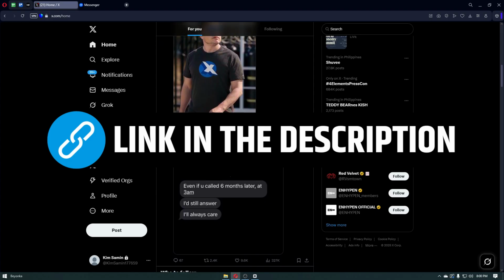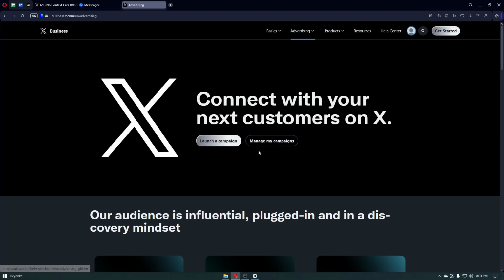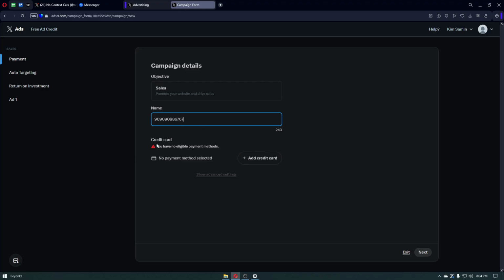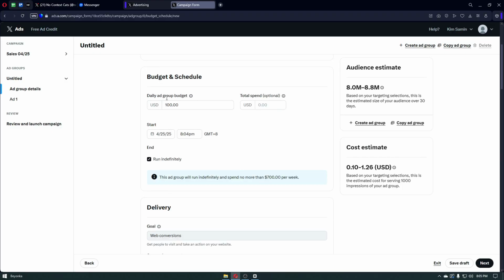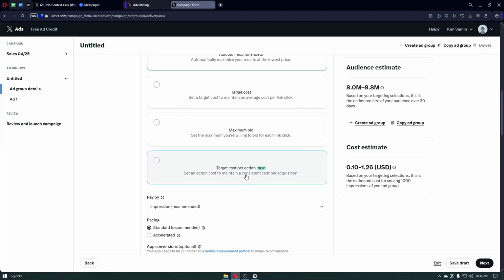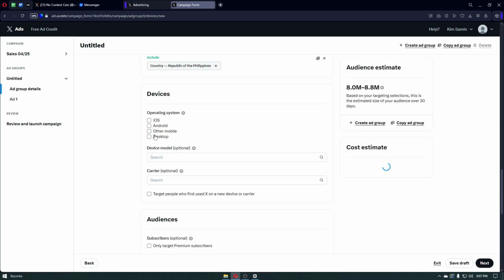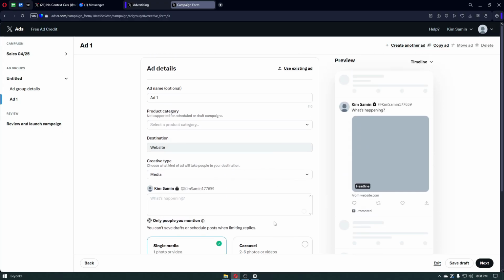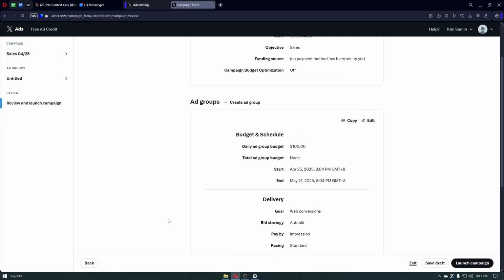NEW! How To Create Twitter X Ads for Beginners | Step-by-Step Twitter Ads Tutorial for Growth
Ready to grow your brand with Twitter X Ads in 2025? This beginner-friendly tutorial shows you exactly how to create your first Twitter X ad campaign, from setup to targeting and launching. Whether you're promoting a product, service, or personal brand, learn how to reach the right audience with powerful ad tools inside Twitter’s updated platform.
✅ What You’ll Learn in This Twitter X Ads Tutorial:
🚀 How to set up your Twitter X Ads account from scratch
🎯 Choose the right campaign objective (traffic, engagement, leads, etc.)
📍 Target your audience using location, interests, and behaviors
📸 Create eye-catching ad creatives with strong CTA
💰 Set your budget, bid strategy, and schedule
📊 Track ad performance using Twitter Analytics
⏳ Timestamps & Video Chapters:
0:00 Intro – Why Advertise on Twitter X in 2025
0:40 Access the Twitter X Ads Manager
1:25 Set Up Campaign Objective and Name
2:10 Define Your Target Audience
3:20 Design Engaging Ad Creatives (Image, Video, Text)
4:45 Set Budget, Bidding, and Duration
6:00 Preview and Launch Your Twitter Ad
7:00 Monitor Performance and Optimize Campaigns
🔥 Why Watch This Video?
✅ Perfect for small business owners, marketers, and freelancers
✅ Covers the 2025 Twitter Ads interface and updates
✅ Learn how to run ads that convert and build your brand
✅ No experience needed—just follow along step by step
💡 Who Is This Video For?
✅ Beginners launching their first Twitter X ad
✅ Freelancers and digital marketers offering ad services
✅ Creators promoting content, courses, or products
✅ Business owners wanting to expand reach and traffic
📢 Follow me for weekly social media tutorials, paid ads tips, and business growth strategies!